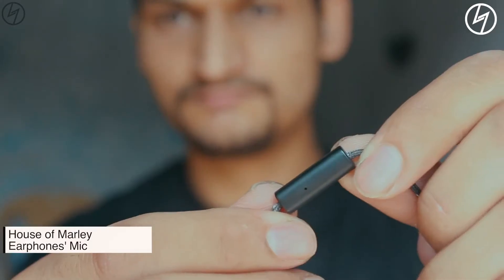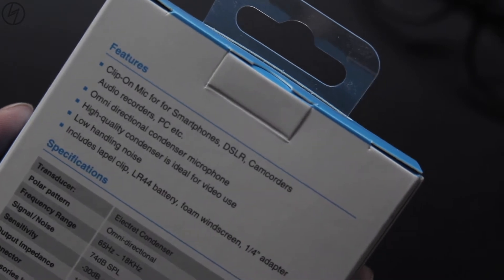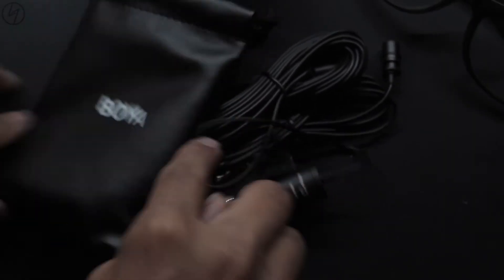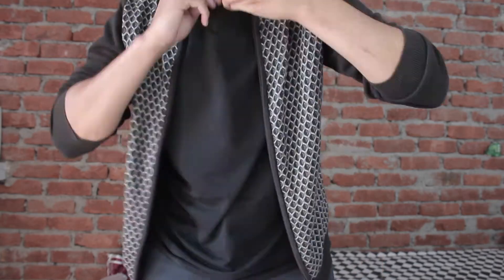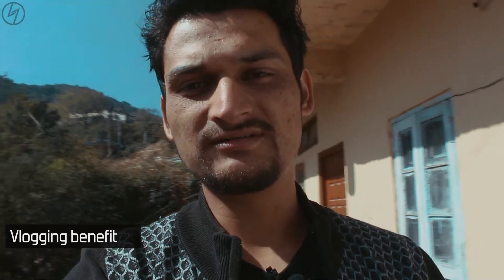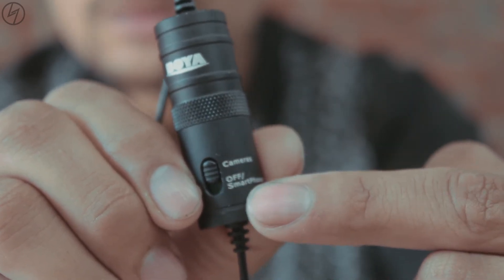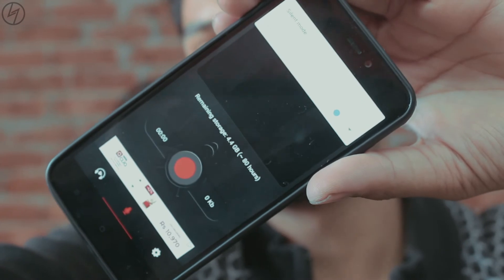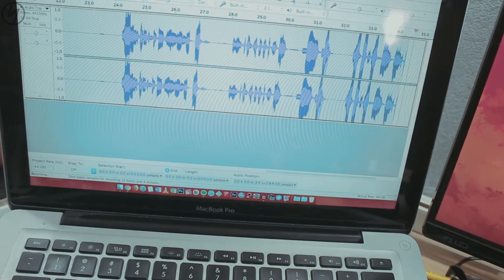Best BUDGET Mic? – Boya BY M1 Review | CreatorShed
B U Y  N O W -
Hey! This video is all about a budget lavalier mic which has a pretty good amp under its sleeves for the price.

👉🏻  G E A R       I       U S E